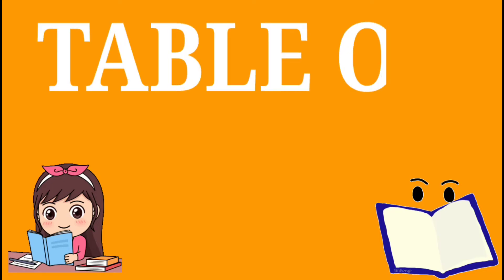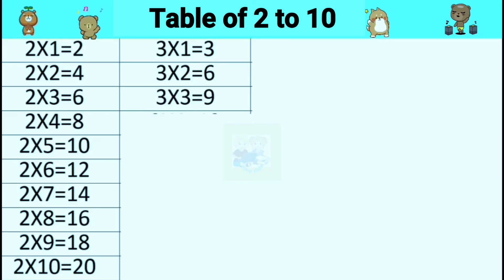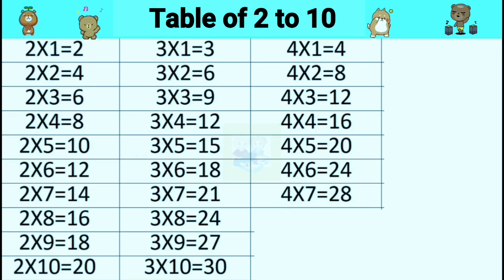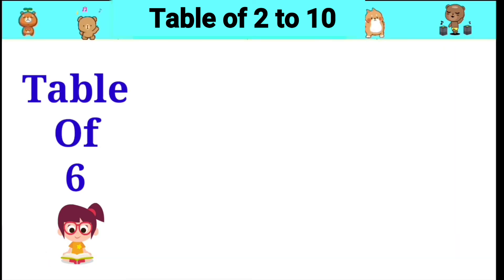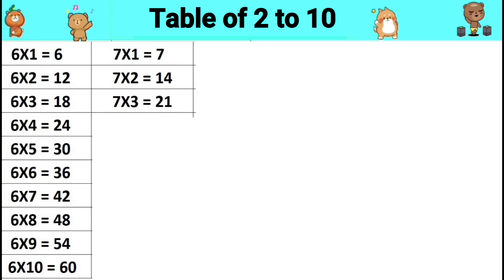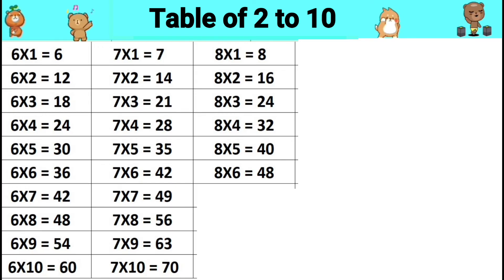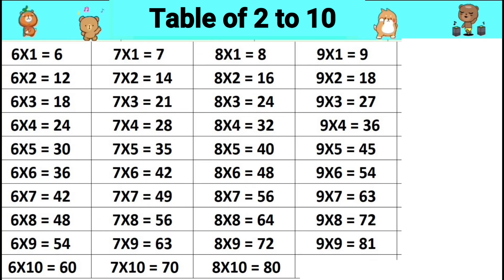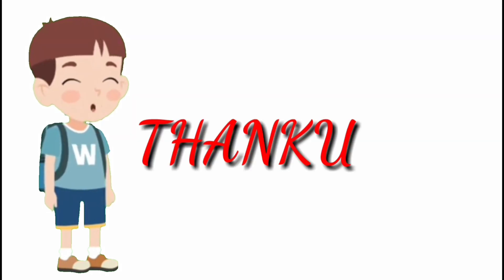Learn Multiplication Table of 2 to 10 | Math’s Table | Times Table | 2 se 10 tak pahada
Learn Multiplication table of 2 to 10 with the help of this video.
Video covers all the table starting from table of 2 to table of 10.
Is video ki madad se bachhe aasani se 2 se 10 tak ka table sikh sakte hai.